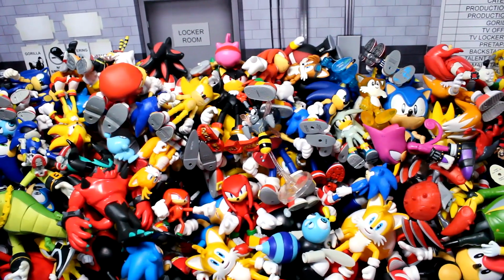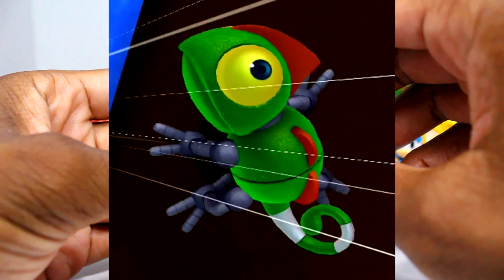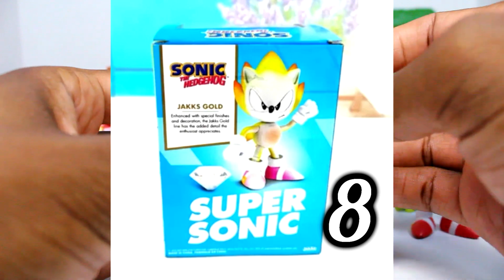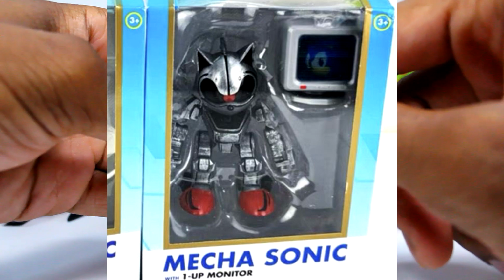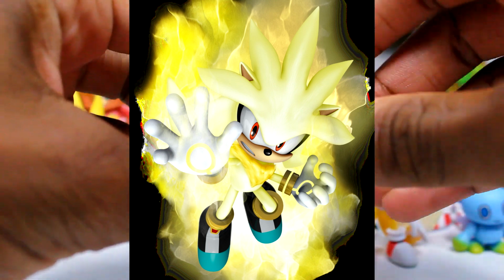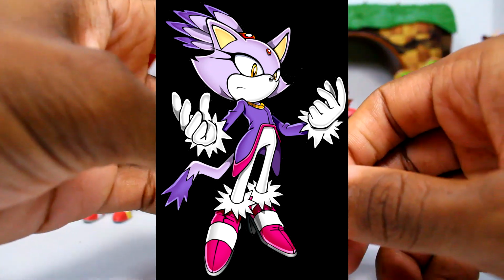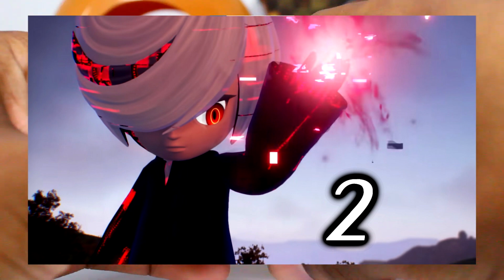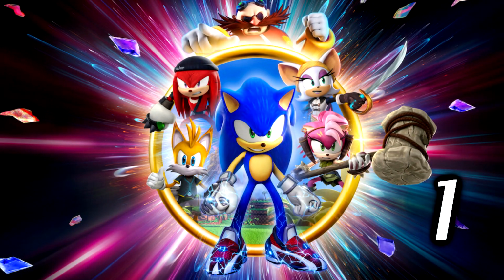TOP 10 SONIC ACTION FIGURES COMING IN 2023!